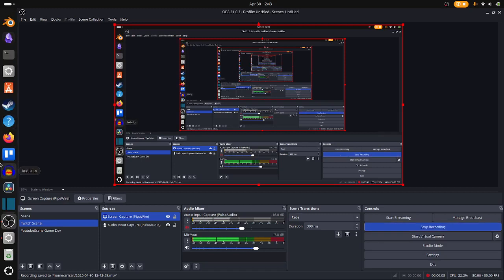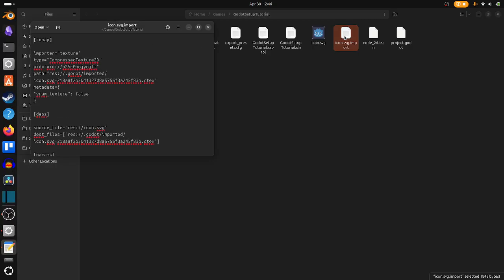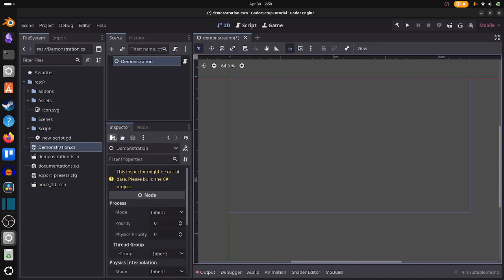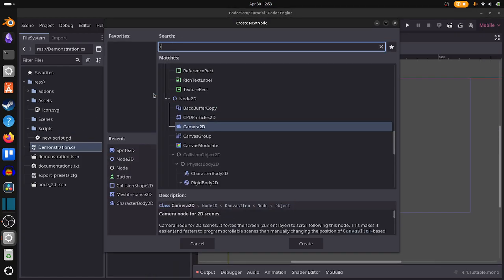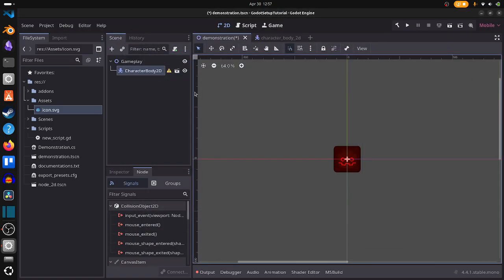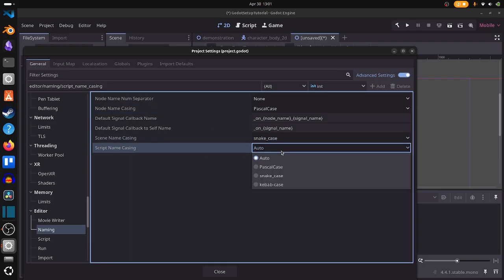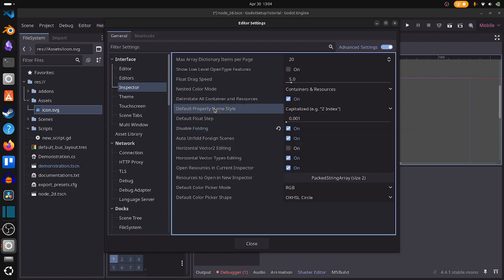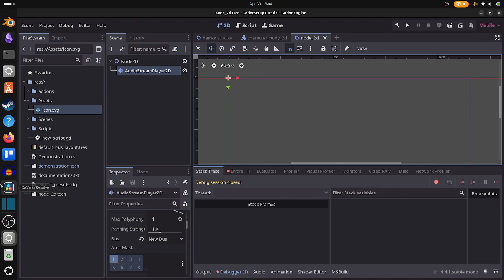Lets talk about Godot's interface